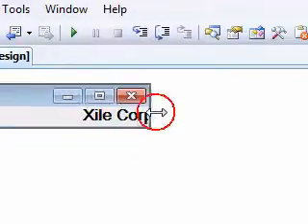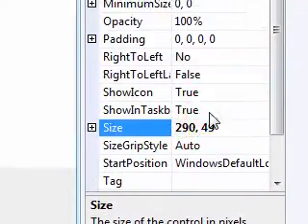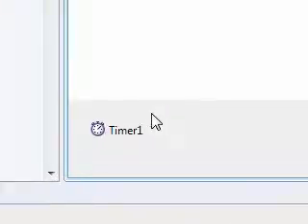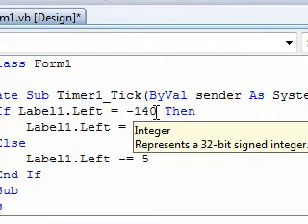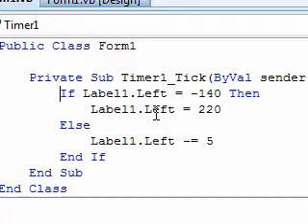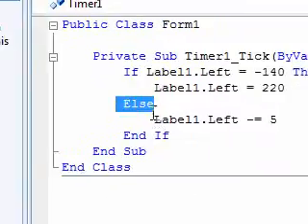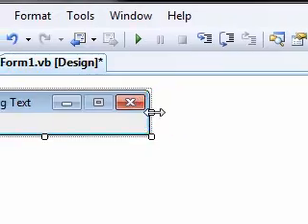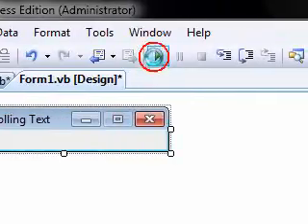(VB.NET) Scrolling Text Tutorial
I created the program before hand so i could make the video short. If you have any questions ask me.

Im already assuming that someone will ask how to make it scroll right.

Put the label behind the form on the right, this task is a little more difficult then the left but you could make it do it on form load with this piece of code.

label1.left = YourLabelsWidth

Then change label1.left -= 5 to label.left += 5

which will have more vb.net tutorials as i create them.

Help make my community bigger and i will help with vb.net and helping all that need help.